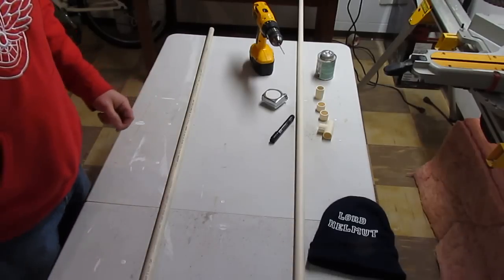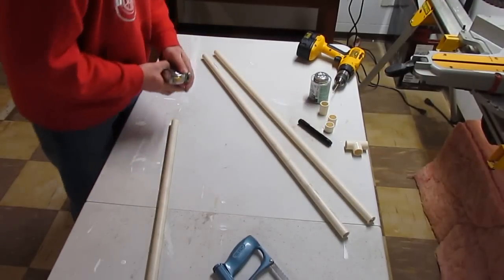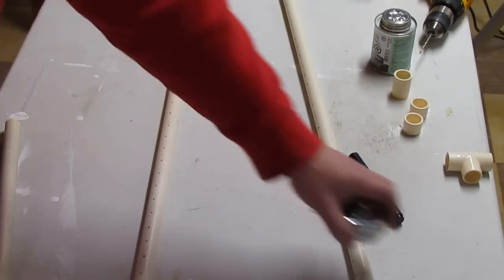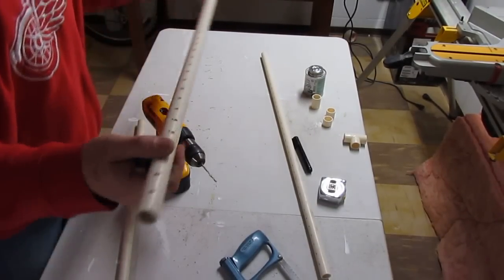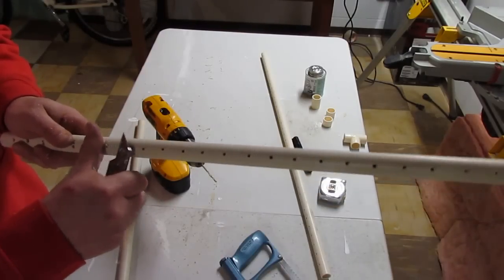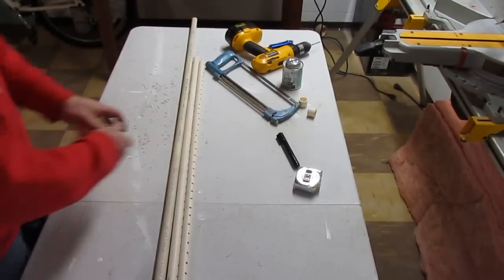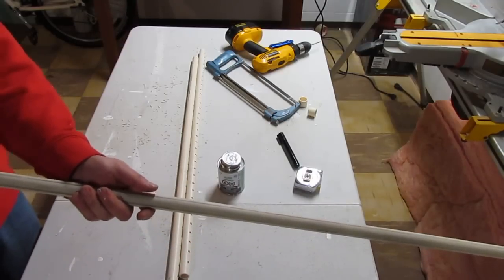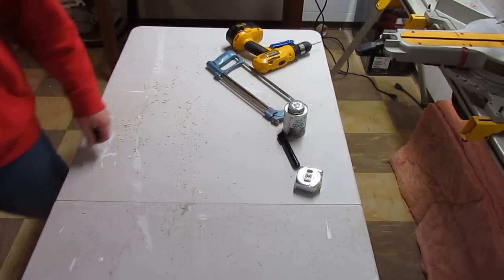Hockey Rink 2013-2014 --- Rink Rake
In this video, i make another rink rake , due to breaking the other one. It;s cold out , minus 16 out right at this moment. I show what you can do with just a single 10 ft lenght of pvc tubing. You could make a rink rake with a handle of 4.5 , with just less than 2.5 section to make a 5 foot spread for the rake. Lucky i had that broken piece, it helped with a 6 foot width on the rake. any question , hit me up on twitter
   This costed $23.00 Canadian dollars, not including the piece i saved.